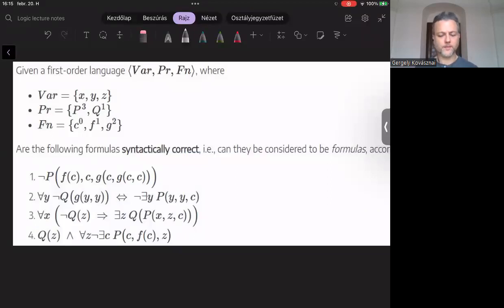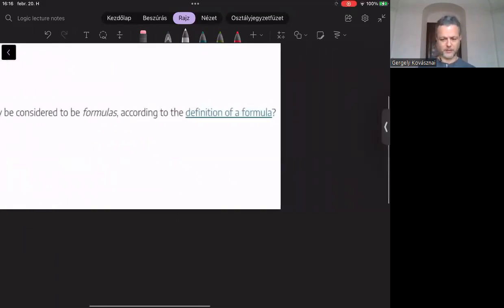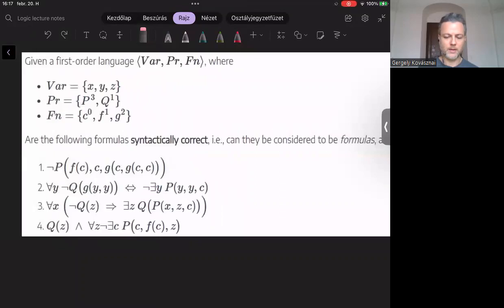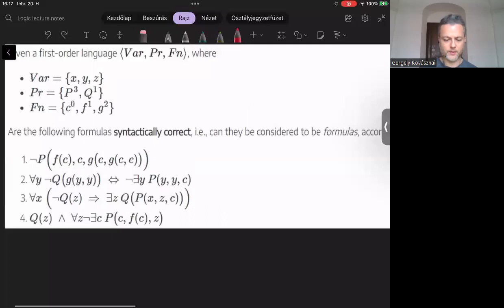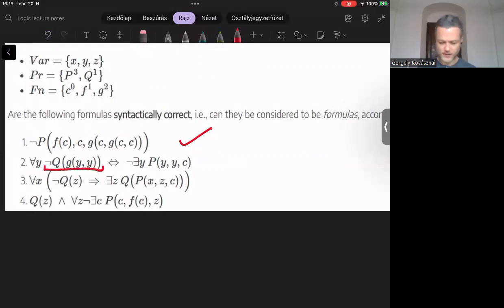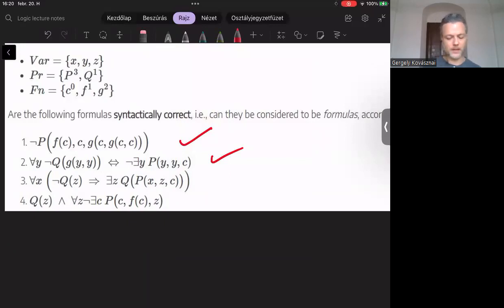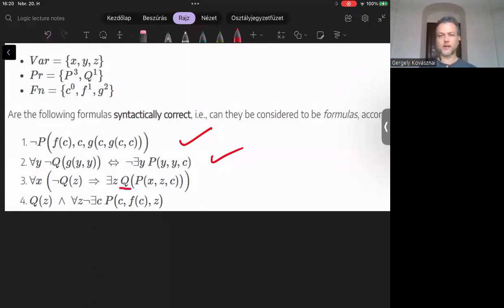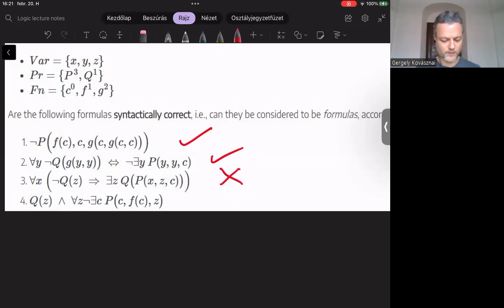Module 10 - Syntax check